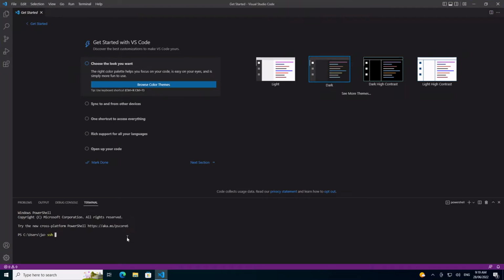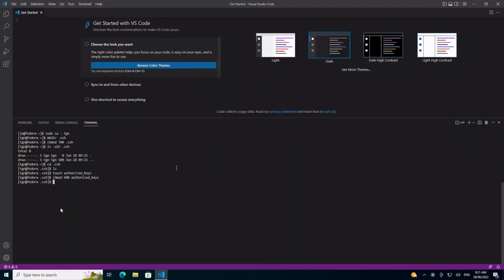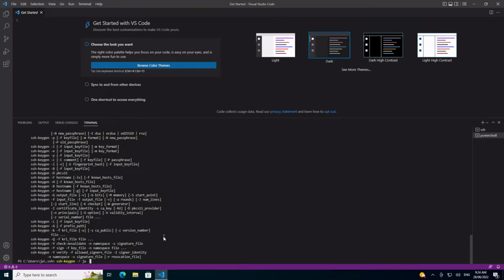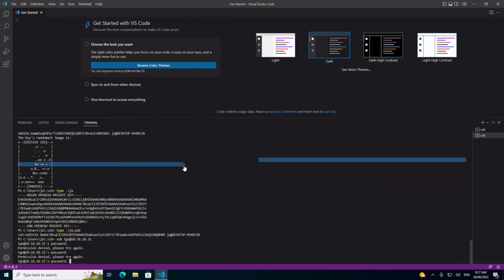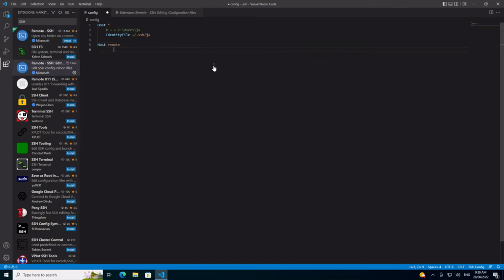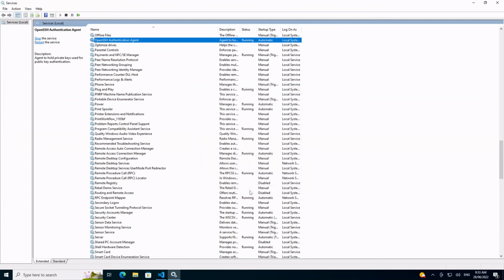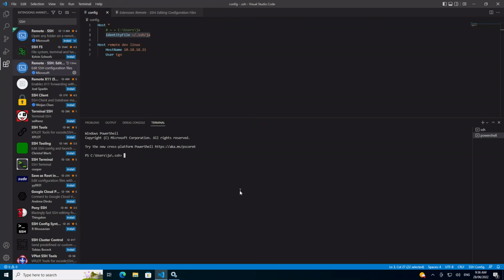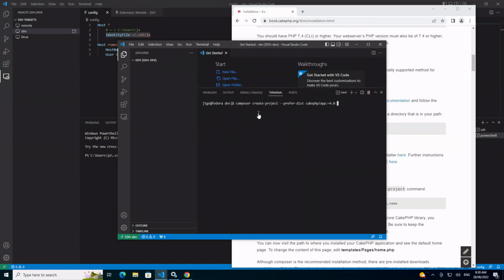Windows 10 SSH setup for VSCode and Remote Linux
Apologies I made this video before I realized that the resolution should be lowered to make it easier to view.

Create remote development account and setup .ssh directory on Linux
SSH Key Generation on Windows
SSH Authentication Agent Setup on Windows
Install SSH Configuration & Remote Extensions in VSCode
Connect to remote Linux Instance